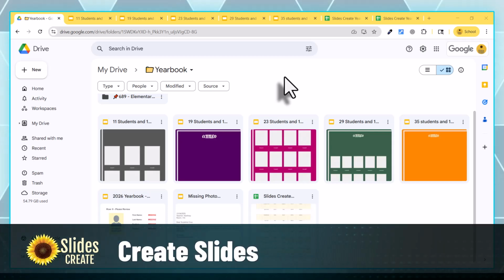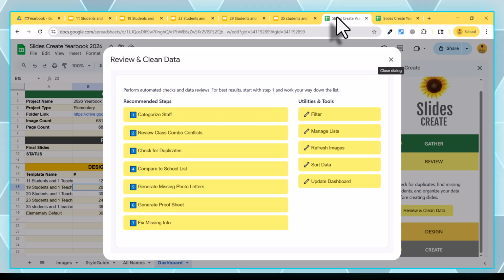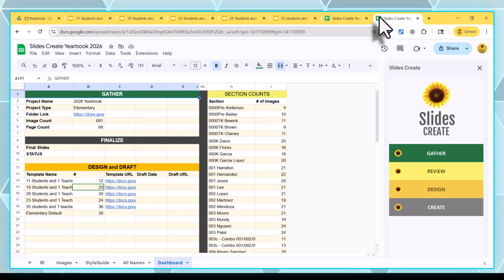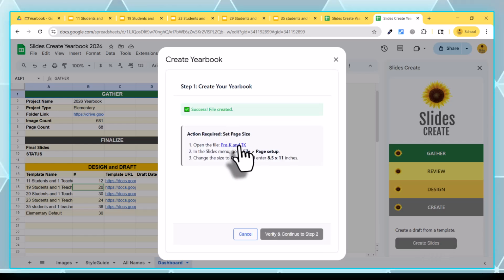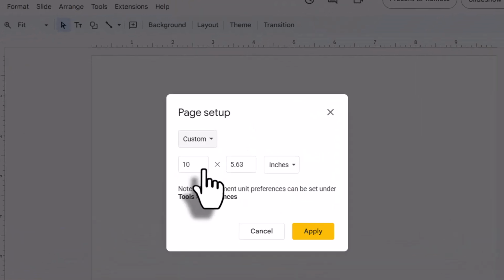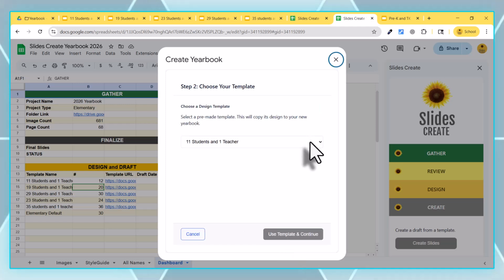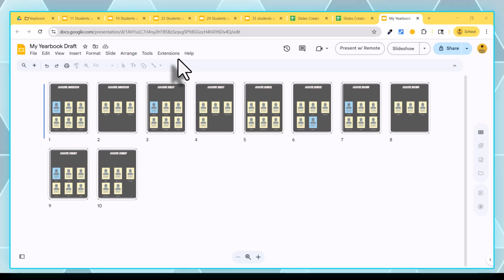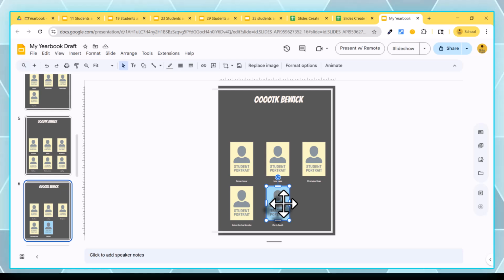How to Create Your Yearbook Portraits in Google Slides (Slides Create Tutorial)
Watch the magic happen! In this final tutorial, we show you how to use the Slides Create add-on to instantly turn your Google Sheet data into a professionally formatted yearbook portrait section in Google Slides.

In this video:

Opening the Slides Create sidebar in Google Sheets.

Selecting your specific template style (Flow vs. Roster).

Running the "Create" function to generate your pages.